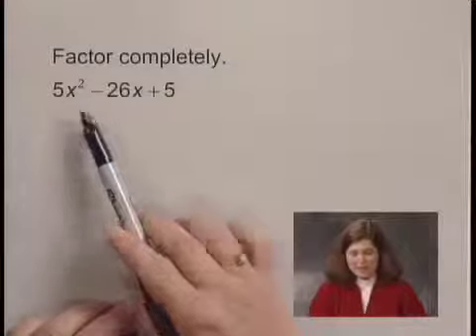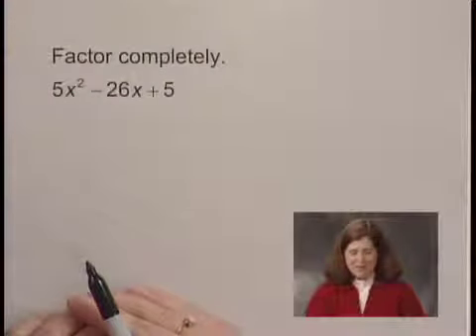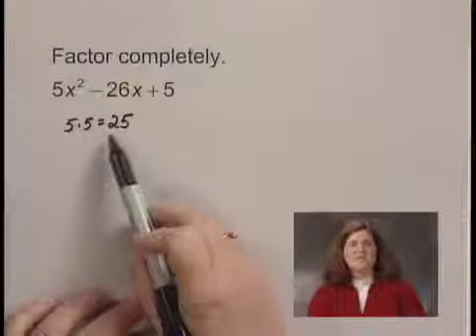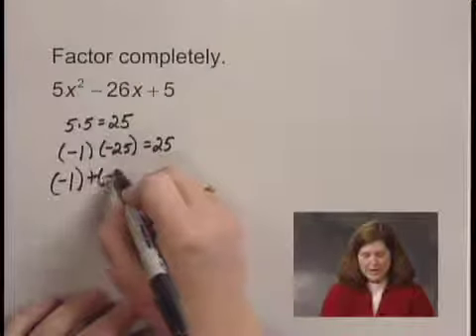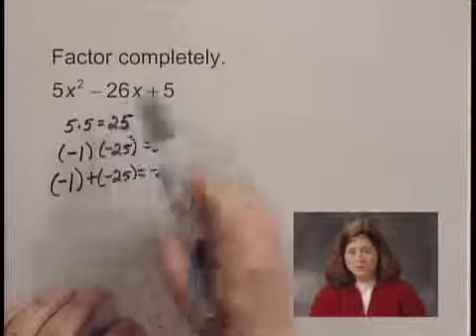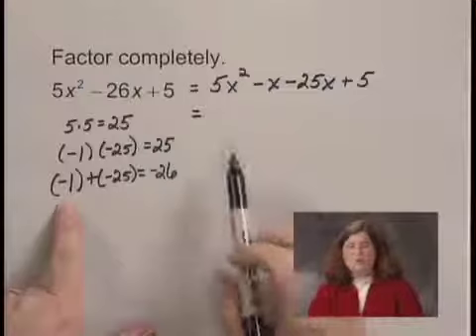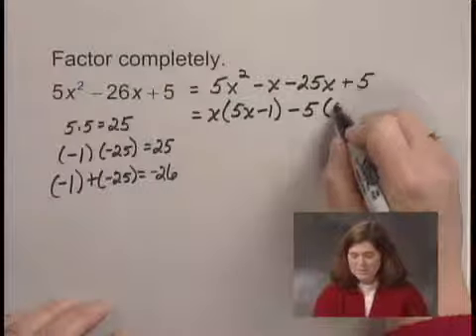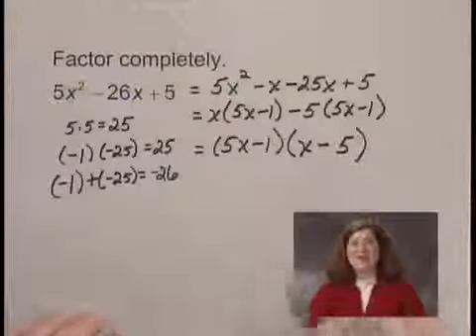Introductory Algebra Ch5 Ex16